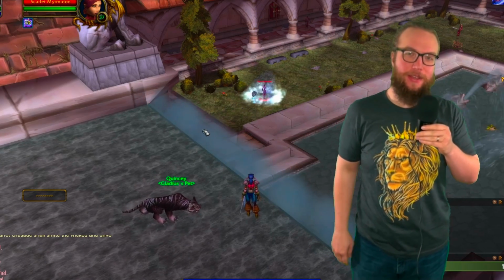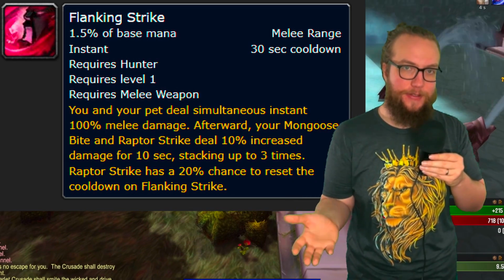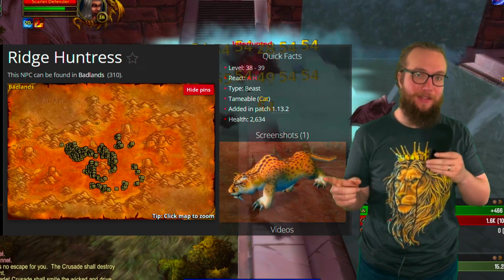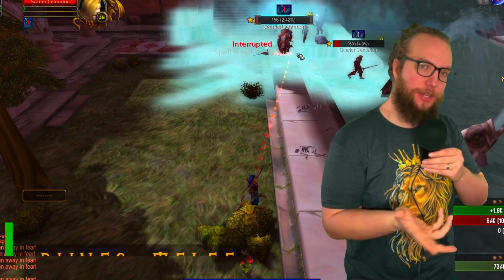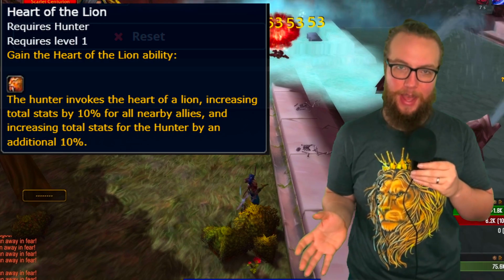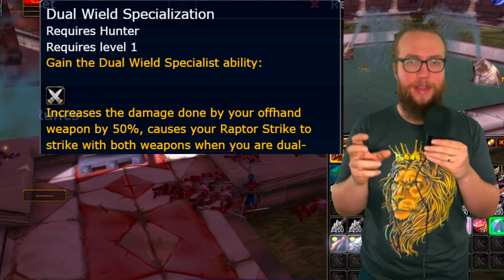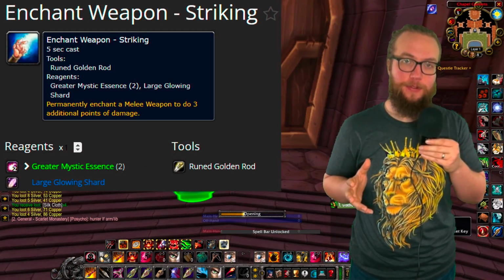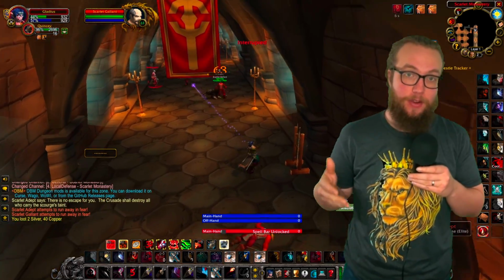BEST SPEC! Beast Mastery is BiS after MASSIVE NERF for Hunter Runes, Talents Season of Discovery WoW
Thank you to INTO THE AM for these Elevated Everday Graphic Tees!
Or use code: Gladius
This guide shows World of Warcraft Season of Discovery players what spec they should play after the massive nerf to hunters in Phase 2 of Season of Discovery. We will alll be using deep Beast Mastery Spec for our Hunters in gnomeregan. The nerf that happened on 2/28 will impact the amount of damage that our raptor strike will do. This spec will offload most of our damage to our pet.

Addon:
Doom_cooldownpulse:

Timecodes:

0:00 - Intro
0:32 - Best Pet
1:26 - Sponsor
2:58 - Talents
4:00 - Runes
6:00 - Enchants
6:23 - Consumables
7:15 - Rotation
7:29 - Addon